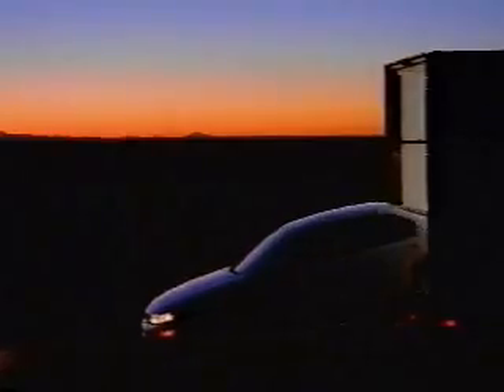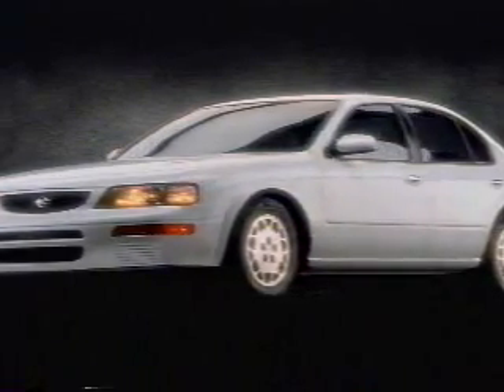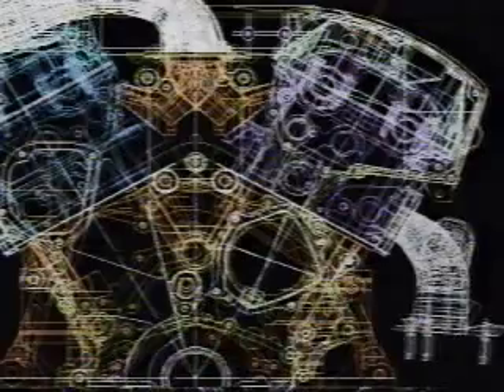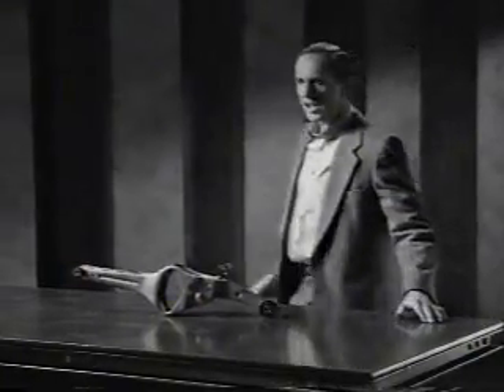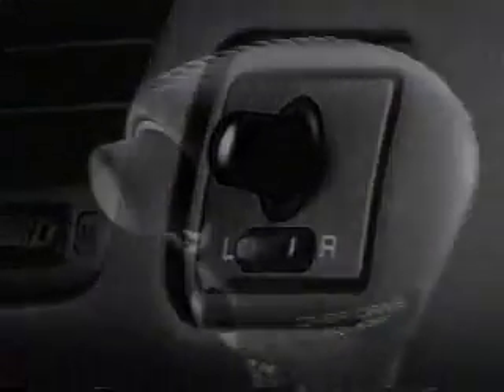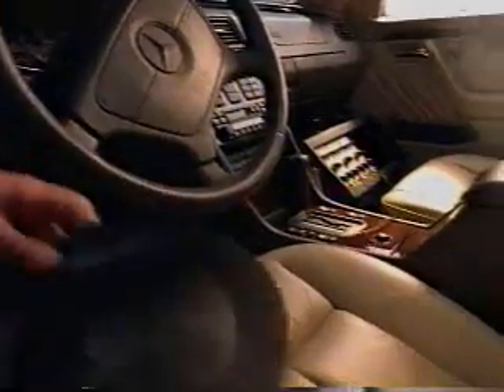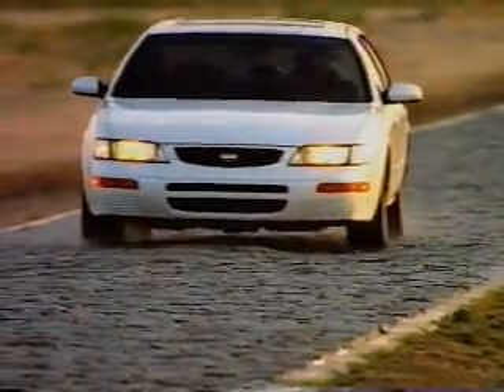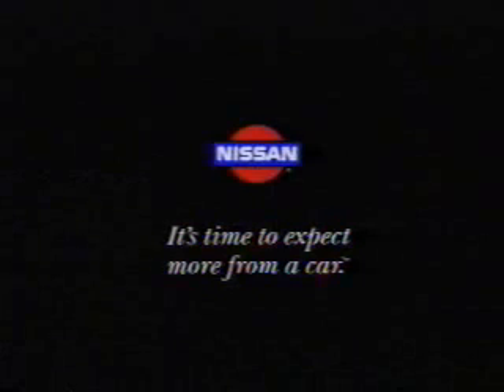The New Maxima (1995) - Nissan Promotional Video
Promotional Video from Nissan. This video introduces the 4th generation Nissan Maxima (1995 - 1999).